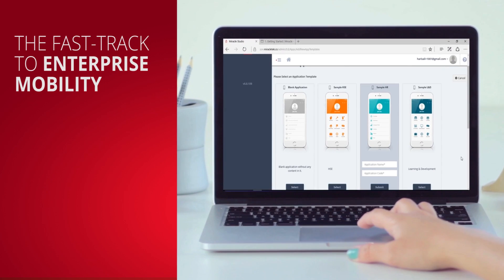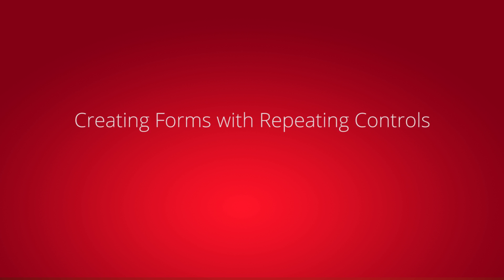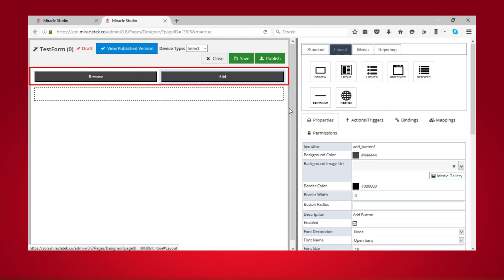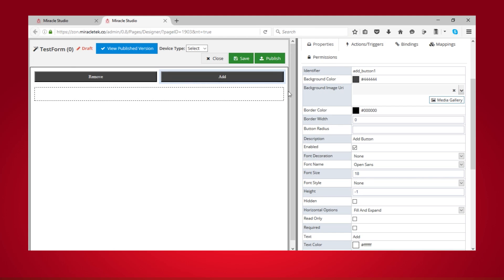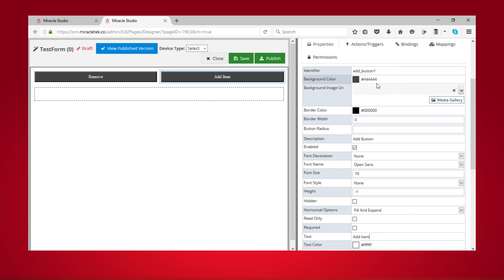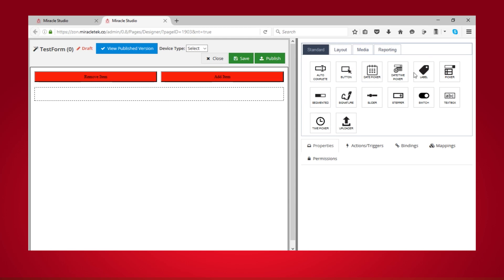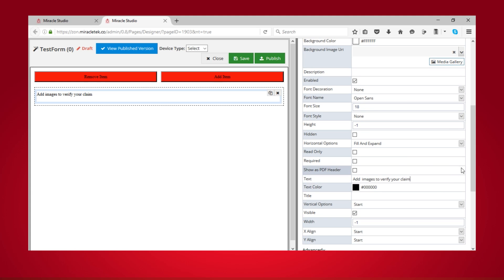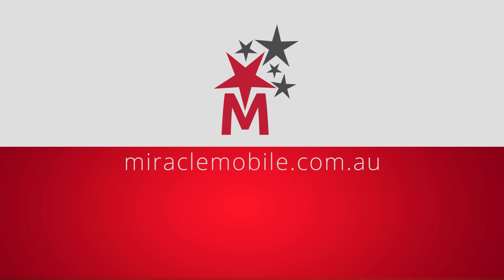makeen transform - Creating Forms with Repeating Controls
This video tutorial explains how to create forms with a set of controls that can be dynamically added as required. This is really helpful for mobilizing paper-based forms with tables.

Sign-up for makeen transform today!

makeen transform was previously known as Miracle Mobile